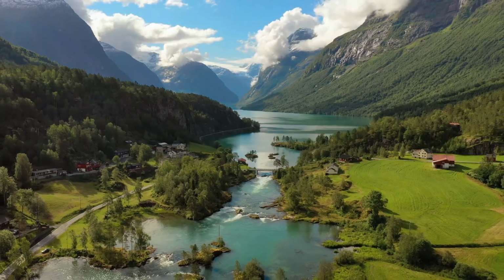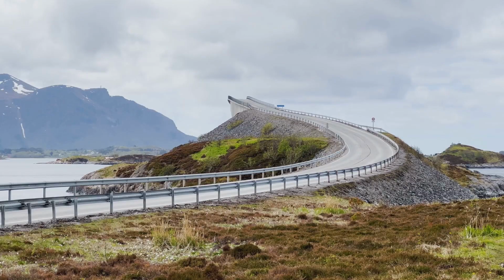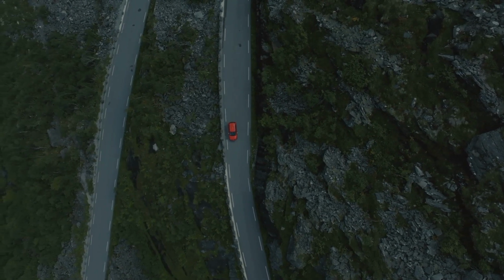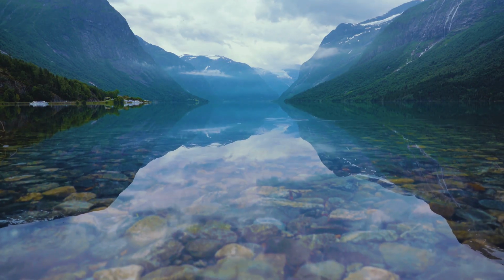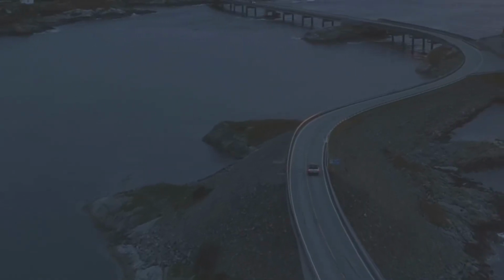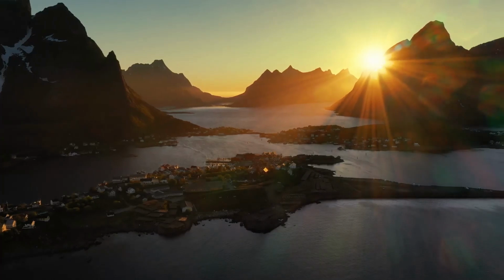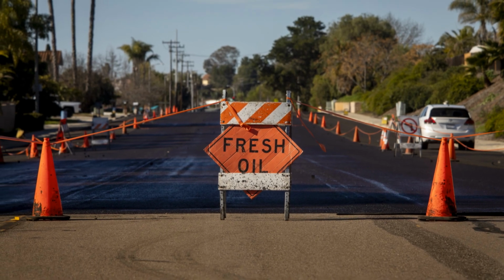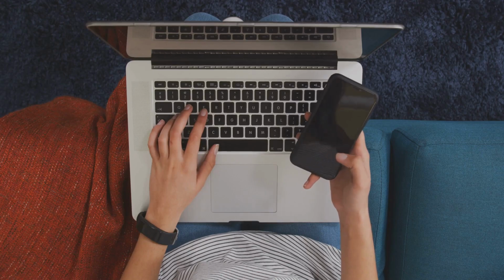Norway’s Most Breathtaking Road Trips | A Complete Travel Guide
Join us as we explore the epic road trips you can't miss in Norway!

From breathtaking fjords to charming coastal towns, this video takes you through the must-see attractions, practical travel tips, and essential packing lists for your Norwegian journey. We’ll cover travel times, anticipated weather conditions, and cultural insights to ensure a smooth adventure. Each chapter is packed with unique highlights and potential hazards, so you’re well-prepared for every twist and turn.

Chapters:
00:00 Welcome to Epic Norway!
00:37 Where the Ocean Meets the Sky
03:42 Climb Every Mountain
05:18 Journey to the Top of Norway
08:30 Where Fairytales Come to Life
11:53 A Waterfall Wonderland
13:30 Until Next Time, Adventure On!